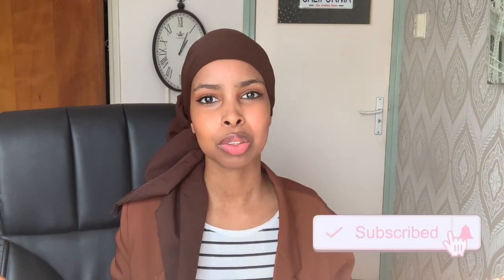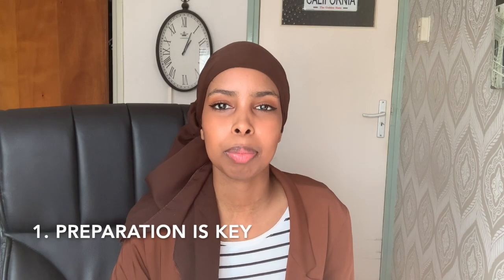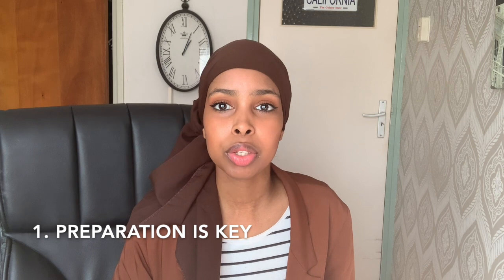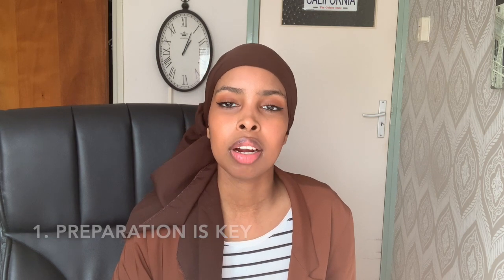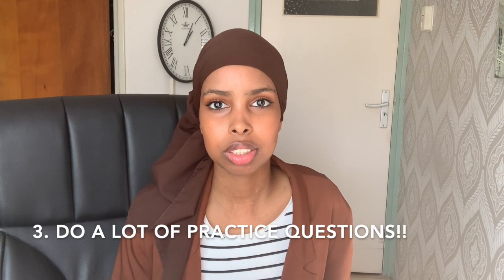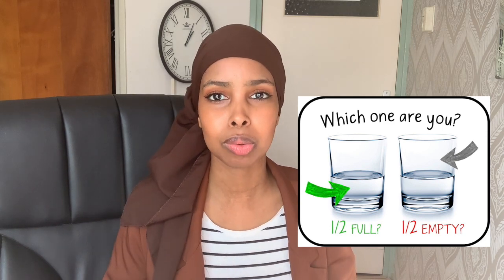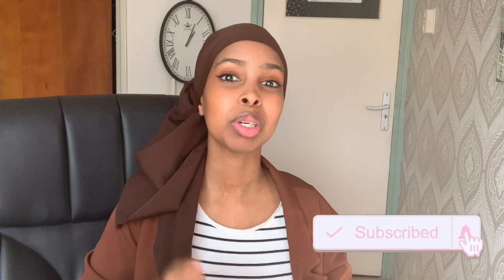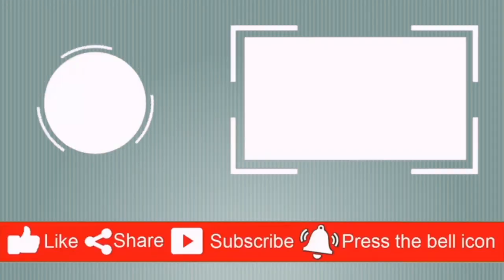HOW I MEMORIZED EVERYTHING IN MEDICAL SCHOOL - (3 Easy TIPS)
In this video I share how I memorized everything in medical school. I will give you 3 easy tips on how to study effectively and also best ways to study and memorize for an exam.

About me:
My name is Samira, I'm a 6th year international medical student and I make videos about my journey in medical school as well as lifestyle related content and productivity.